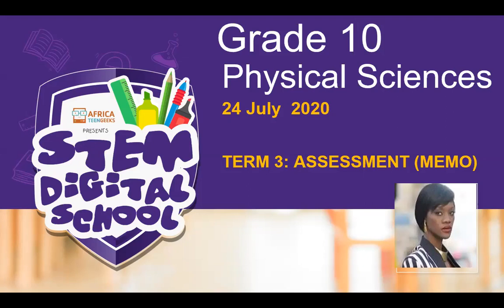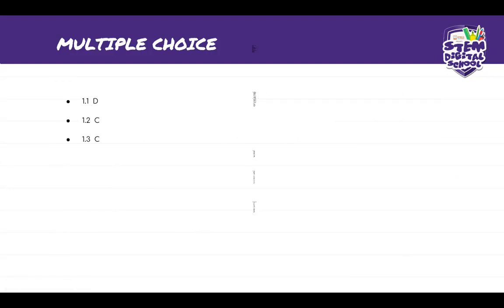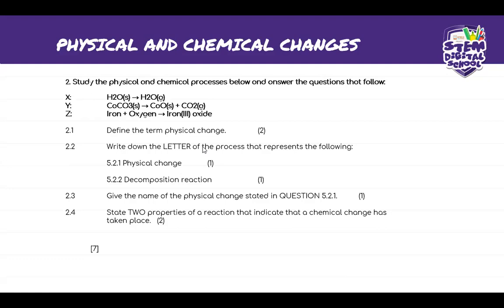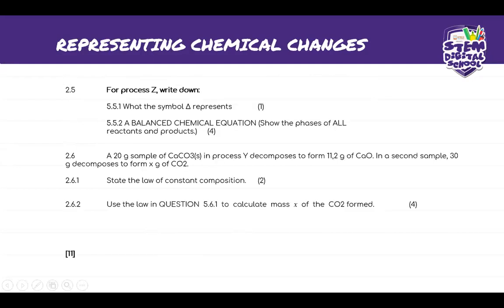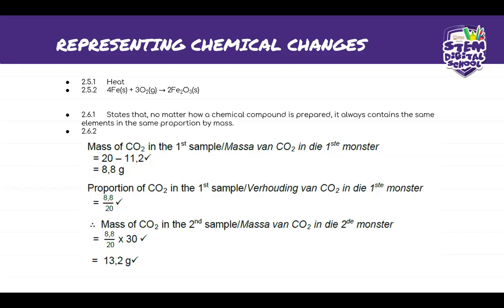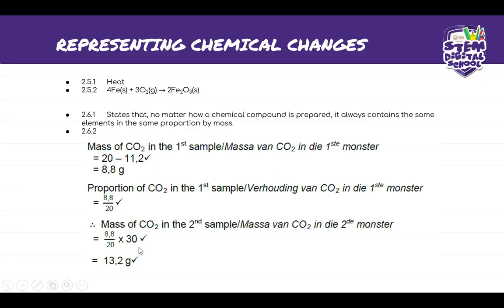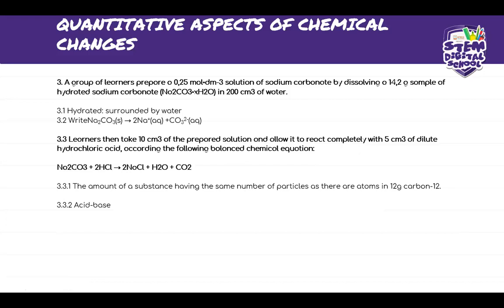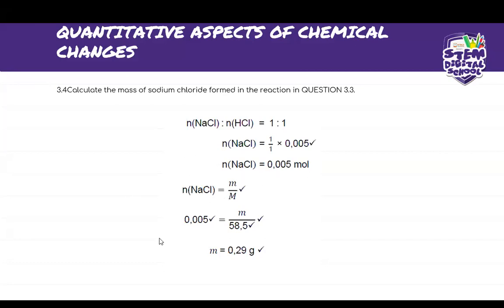Grade 10 - Physical Science | 24 July 2020 | term 3 - assessment memo